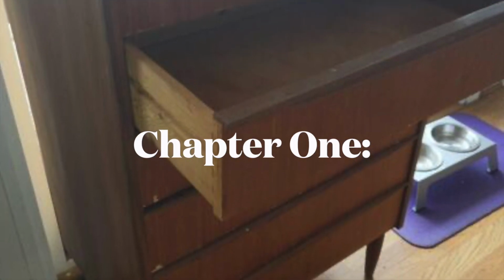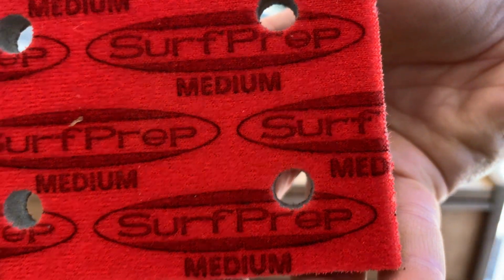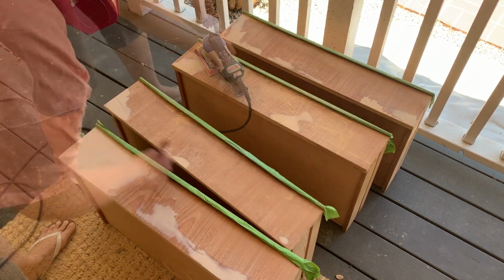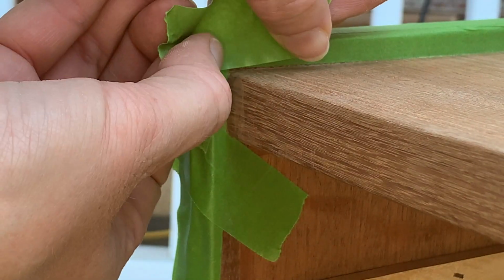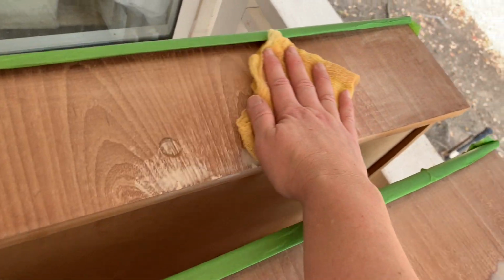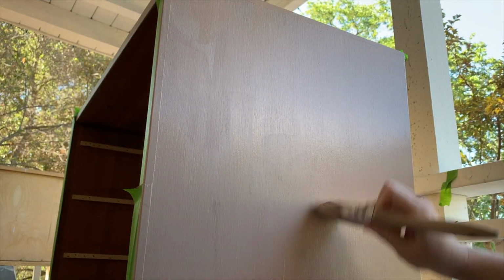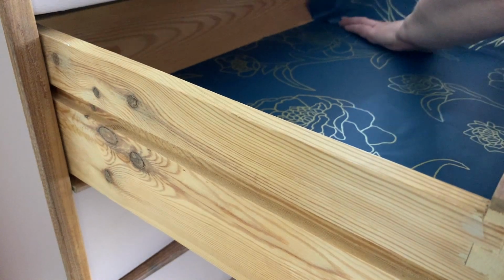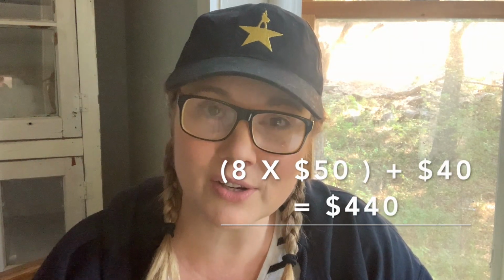MCM Danish Dresser Makeover With Veneer Damage | Free Facebook Flip | Danish Highboy Dresser Flip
Can a dresser be too cool for this nerdy flipper to handle?  Come along with me as I try to find my inner cool-girl and take on this special Free Facebook Flip - a Danish MCM Dresser Makeover!  A free Facebook find, this Danish highboy dresser with completely failing veneer needed a lot of help, but had a hidden treasure...amazing teak accents!  Using the healing power of paint, this 20th century cool kid is reborn as a 21st century modern heroine.  Skills used: cleaning, repairing, filling, sanding, priming, painting, wallpapering, and waxing.  Featuring Fusion Mineral Paint in color Damask!

// VIDEO CREATION:
  *iMovie

  *Bondo Wood Filler

*Dixie Belle B.O.S.S. Primer

*Fusion Mineral Paint: Damask

 *Natural Plastic Wood Filler

 *Frog Tape

 *Jolie Finishing Wax - Clear

  *Blue and Gold Metallic Peonies

*Coconix Floor and Furniture Repair Kit